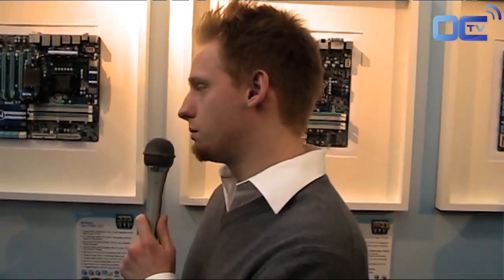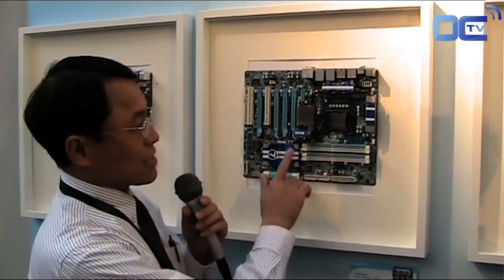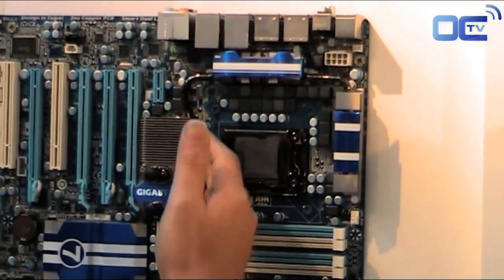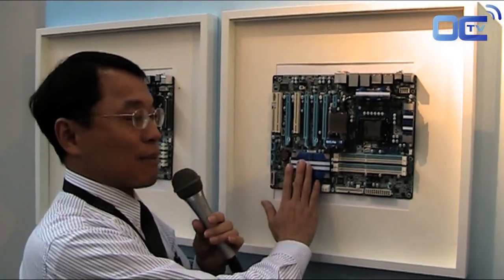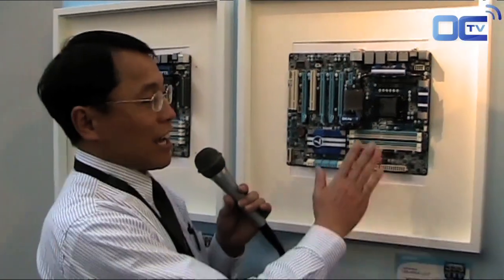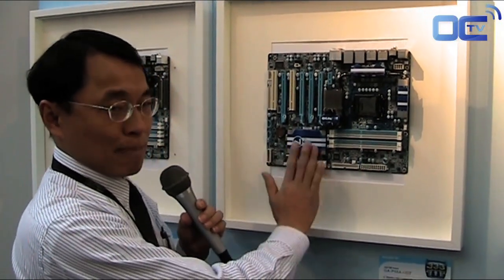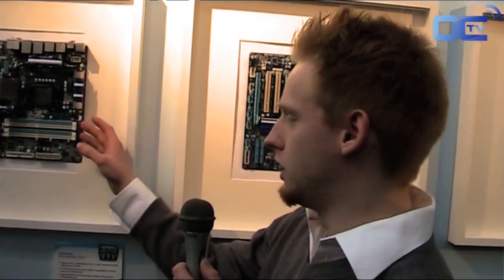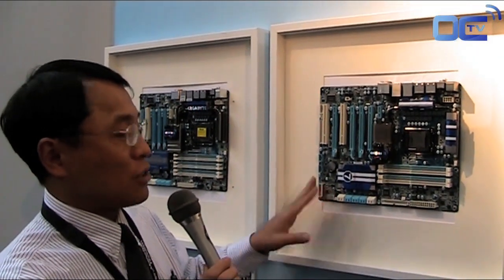Cebit 2010 - Gigabyte - GA-P55A-UD7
[EN] Presentation of the Gigabyte GA-P55A-UD7 board.

[FR] Presentation de la carte GA-P55A-UD7 de Gigabyte.

Movie realised and produced by Overclocking-tv.com.
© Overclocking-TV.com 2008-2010